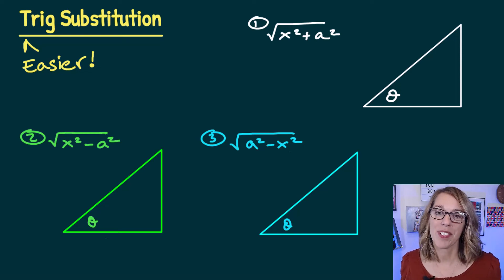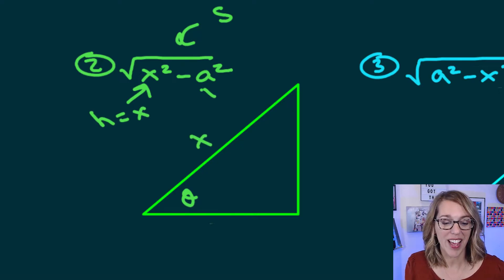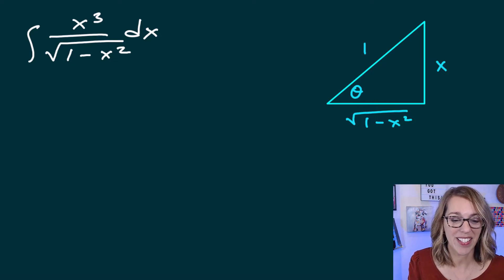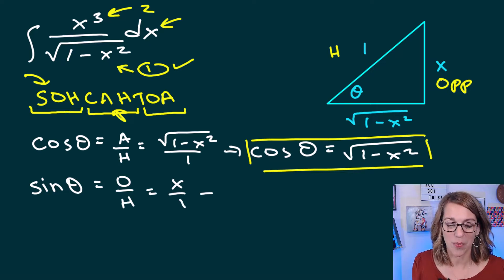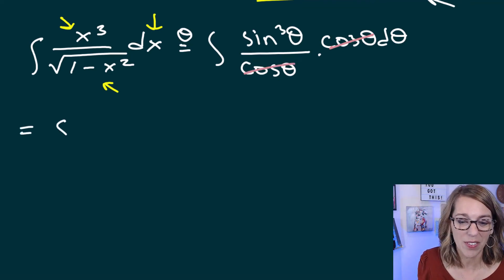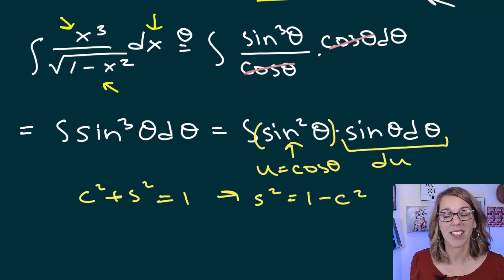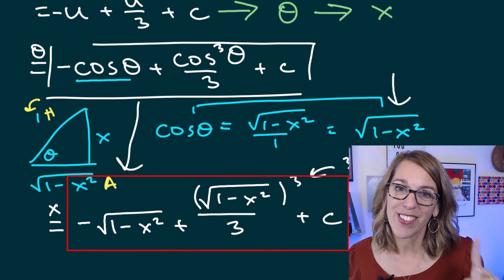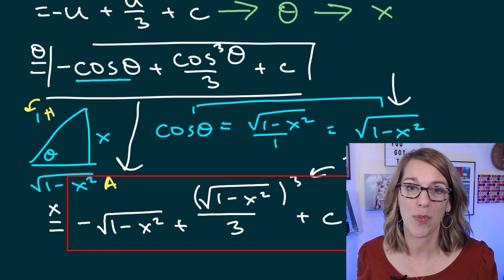Trig Substitution An Easier Way To Set Up and Integrate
An easier way to apply trig substitutions when integrating.  Learn how to set up the right triangle that will give you what you need to integrate with trig substitution.  Trigonometric substitution integrals are easier when you use the right triangle method to solve.  I’ll show you how to use trig substitution to integrate.

⏰ *Time Stamps*
0:00 Triangle for x^2 + a^2 Trib Sub
1:25 Triangle for x^2 - a^2 Trig Sub
2:00 Triangle for a^2 - x^2 Trig Sub
2:46 Integrate x^2/sqrt(1-x^2) with Trig Sub